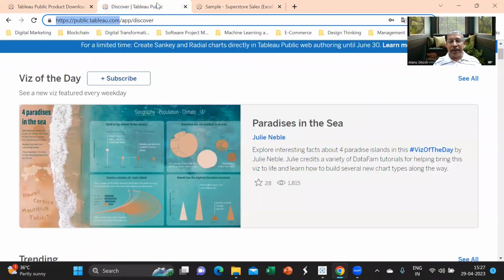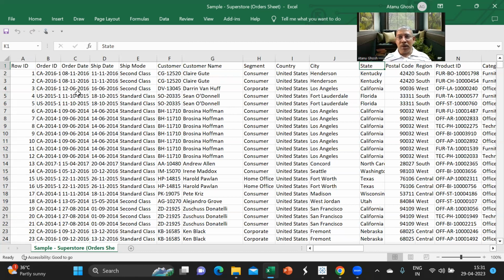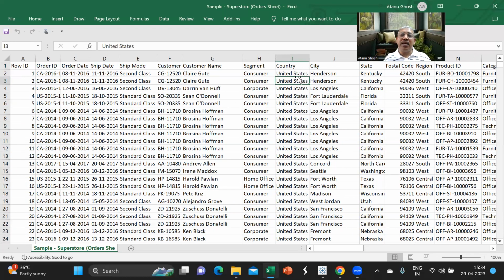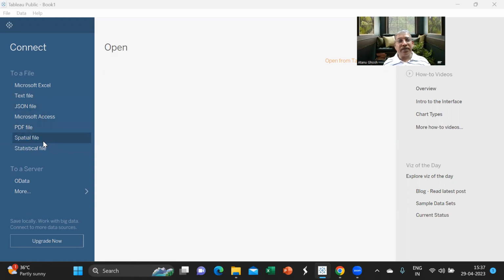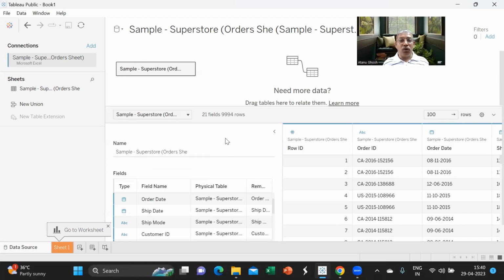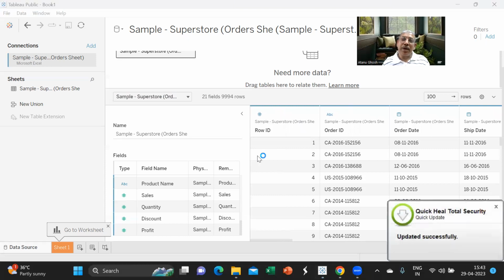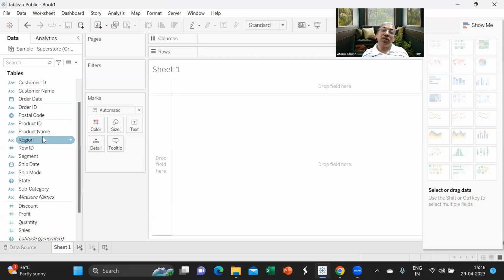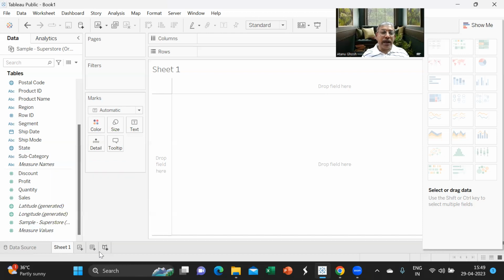Tableau - 1 (Introduction)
Data visualisation with Tableau
Introduction